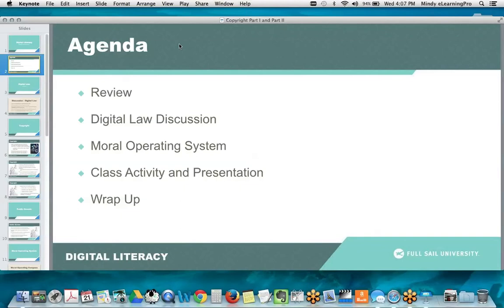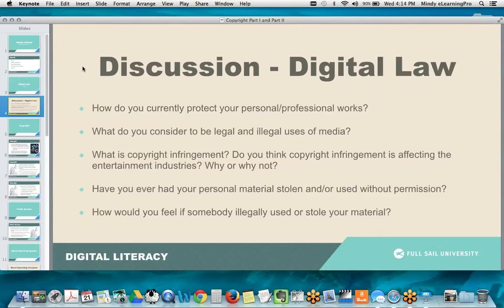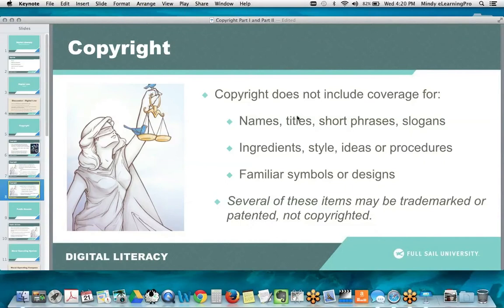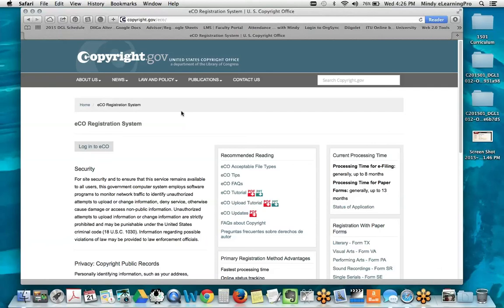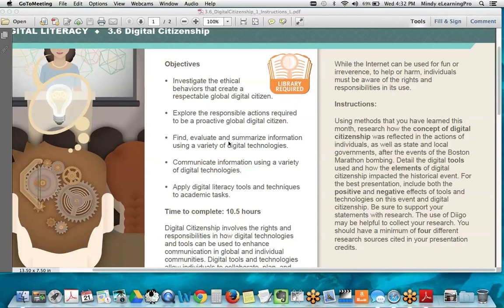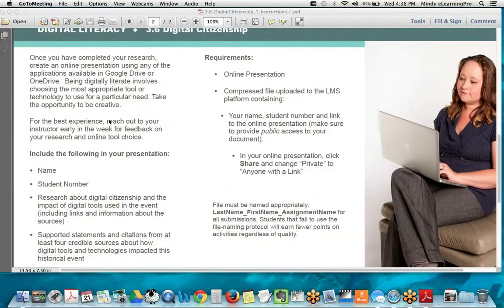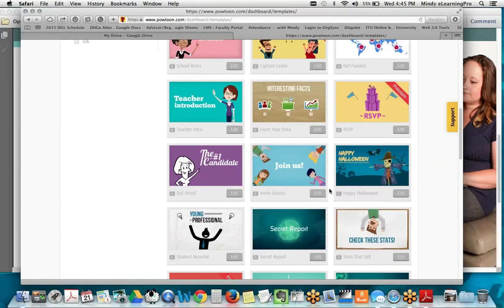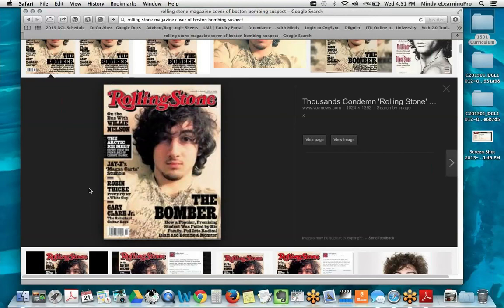Digital Citizenship Plagiarism, & Copyright Rights & Responsibilities Part I 1 21 15, 4 01 PM